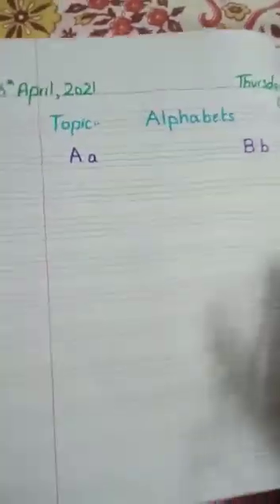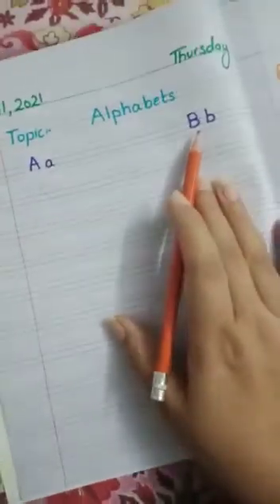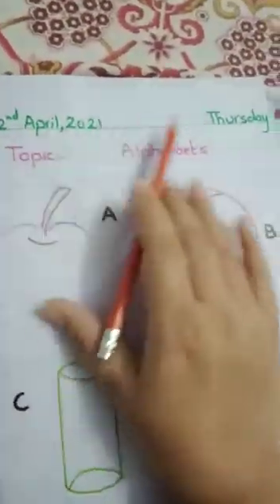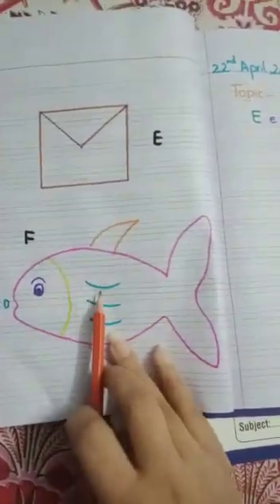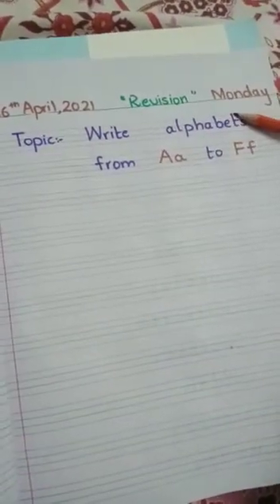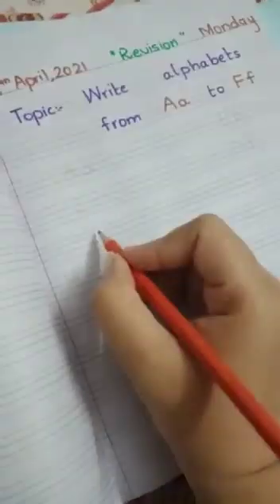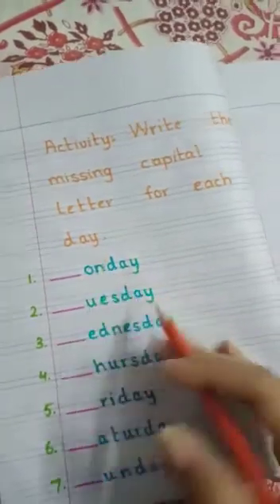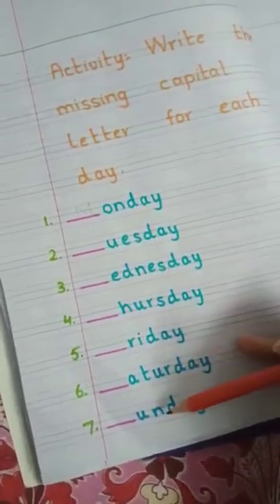4th lecture subject English for kg1 by Miss Saher Gill